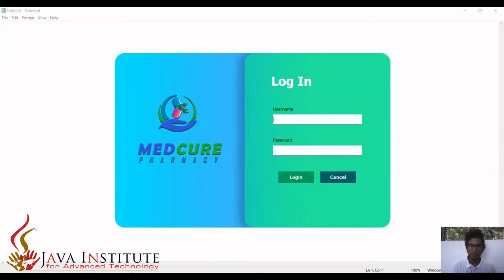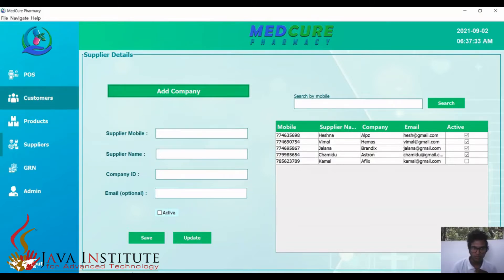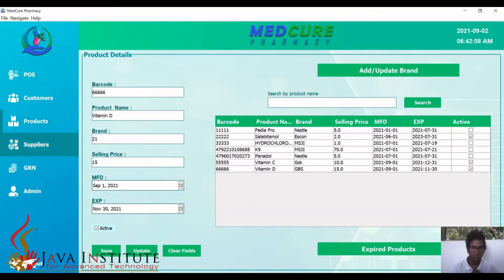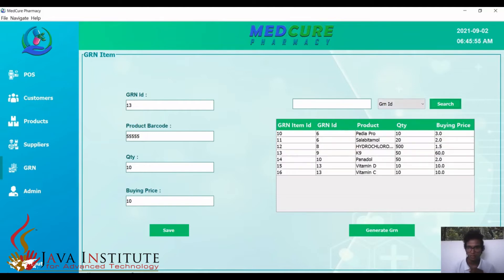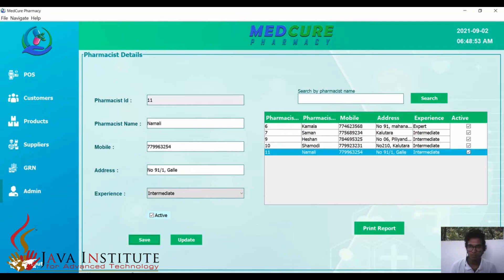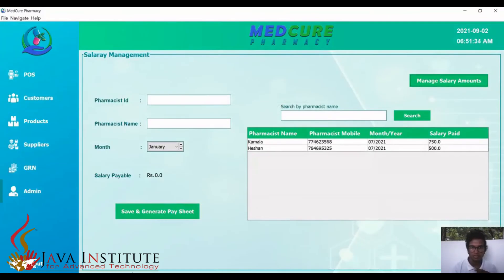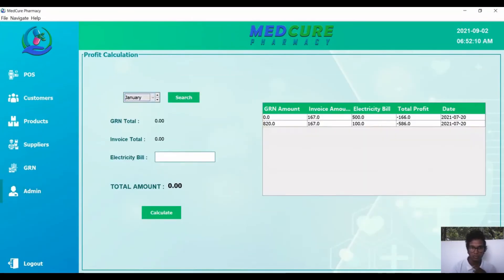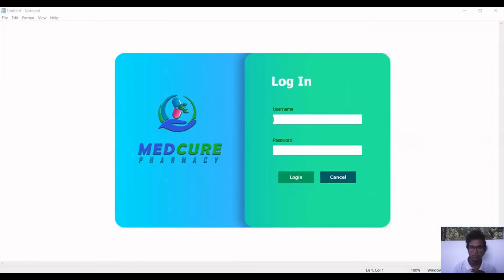1st Year Software Project-Final Videos |10 Min Cut | Vihidu Siththaru De Silva| Semister 02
1st Year Software Project-Final Videos |10 Min Cut | Vihidu Siththaru De Silva| Semister 02